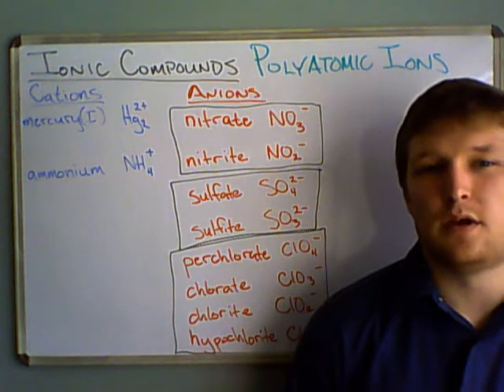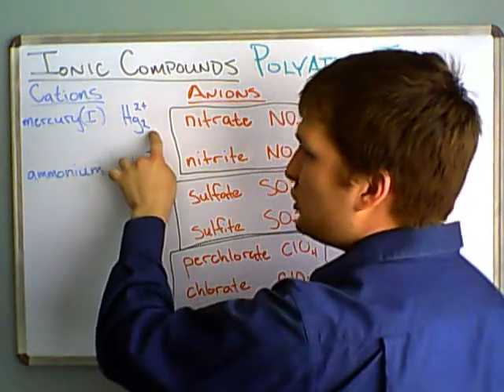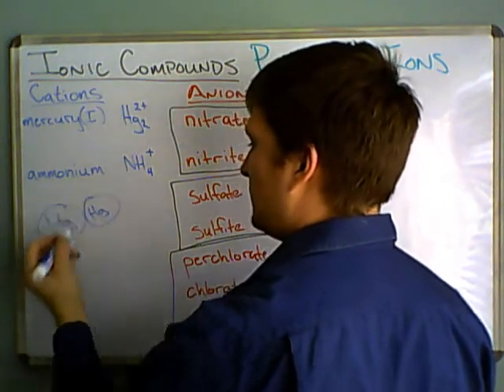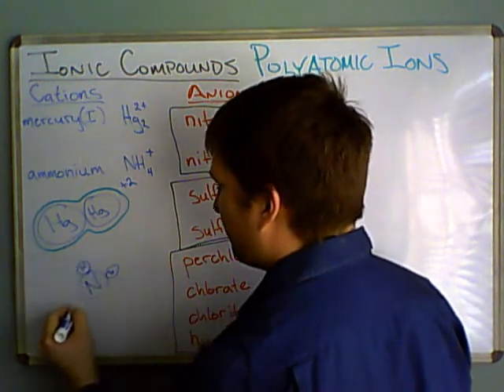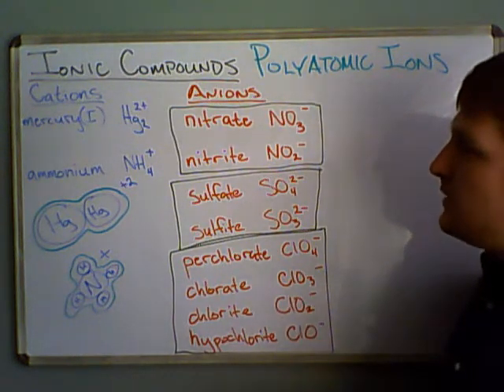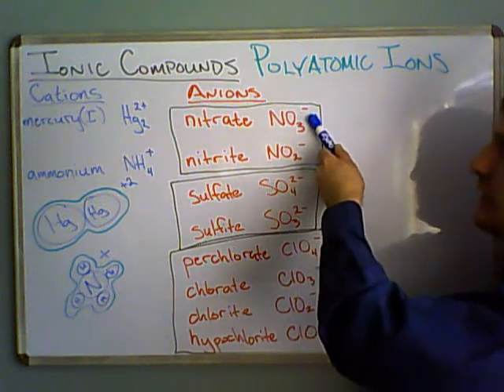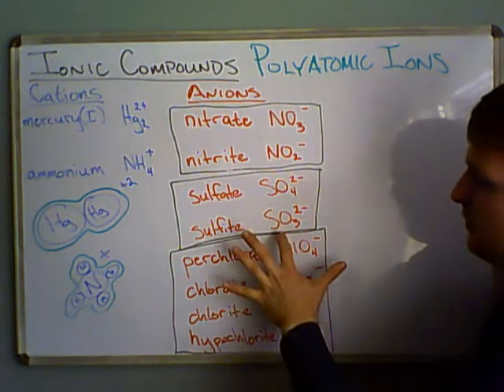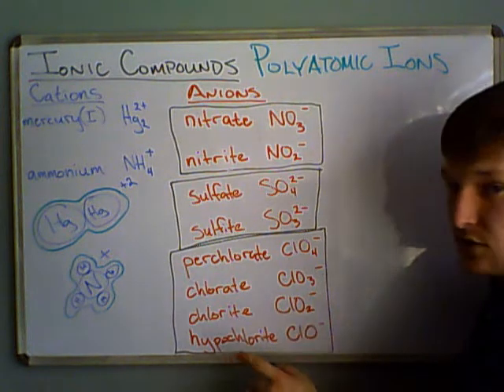Polyatomic Ions 2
Naming trends for anions and two polyatomic cations.